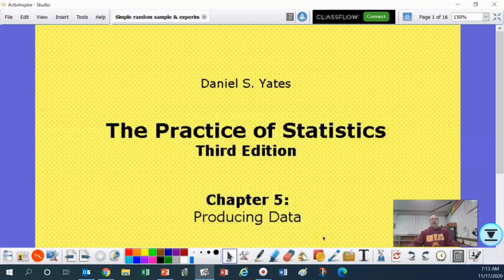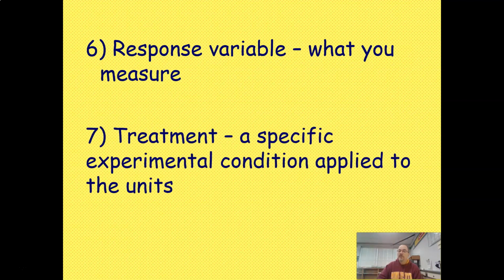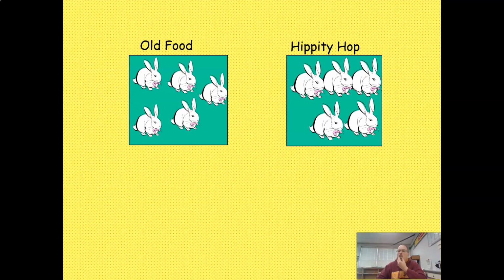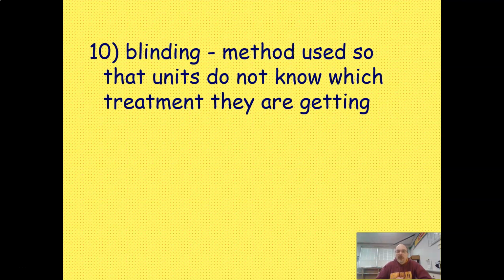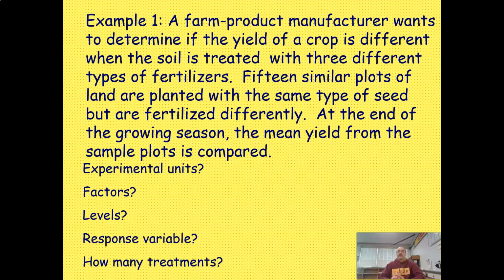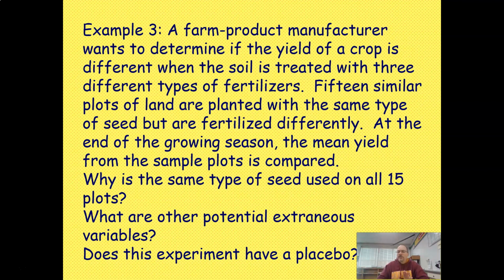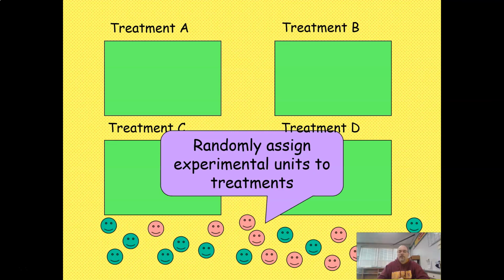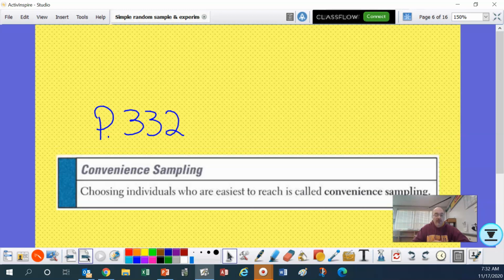AP Stats Chapter 5.1 Part 1